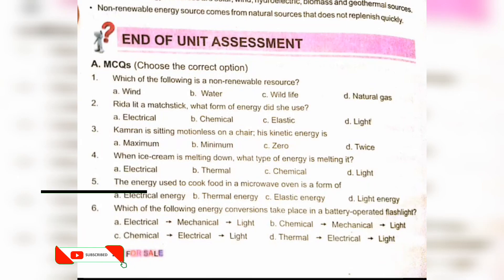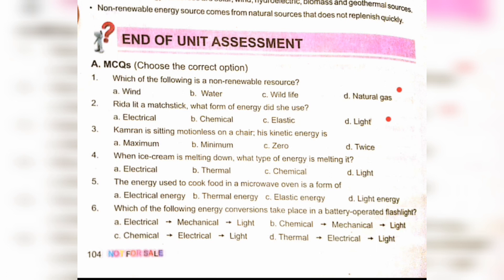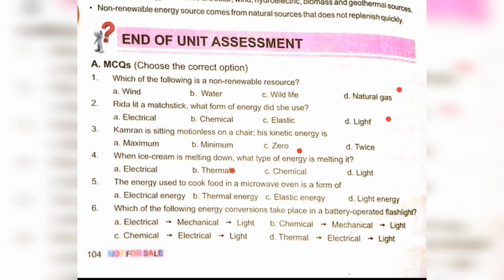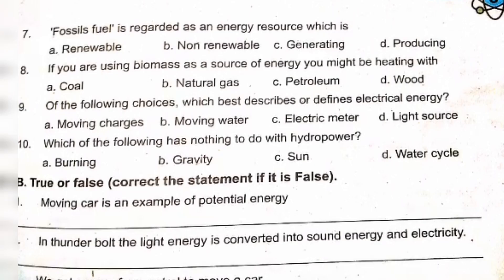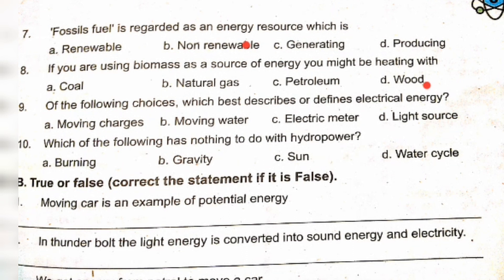Class 6 Science chapter 8| Energy MCQs & Short Answers |New Edition book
Class 6 Science chapter 8| energy
energy chapter 8
energy
energy class 6

energy class 6

energy class 6th

energy class 6 icse

energy class 6 icse questions and answers

energy grade 6

energy grade 6 science

energy resources class 6

potential energy class 6

mechanical energy class 6

chemical energy class 6
energy

energy conversion and conservation

energy and its types

energy potential and kinetic

energy song

energy drink

energy stored in a capacitor class 12

energy band theory

energy band theory class 12 physics

lollipop of knowledge
Energy MCQs & Short Answers